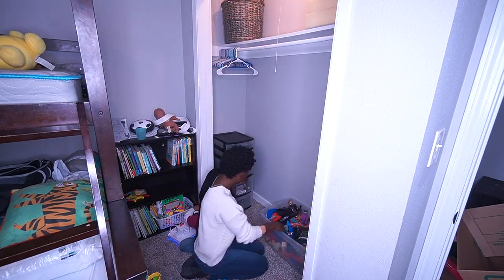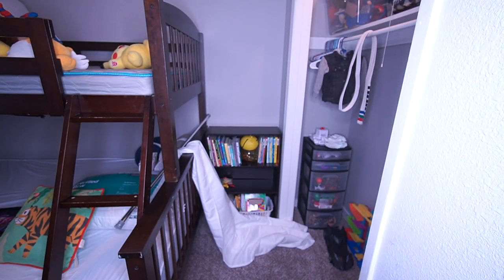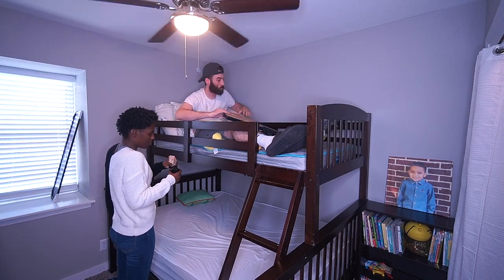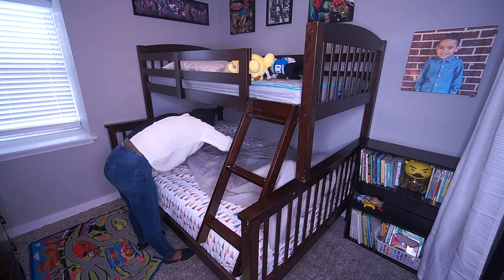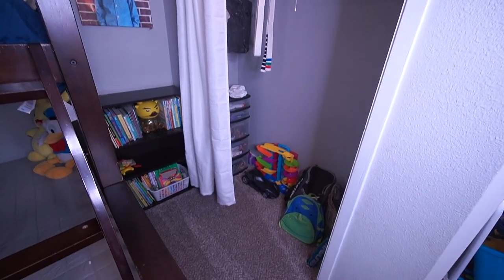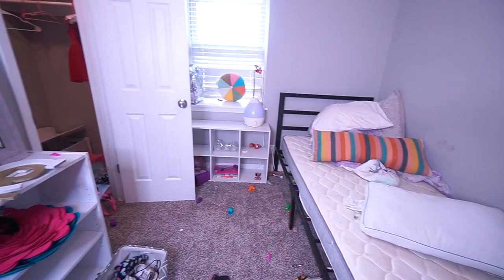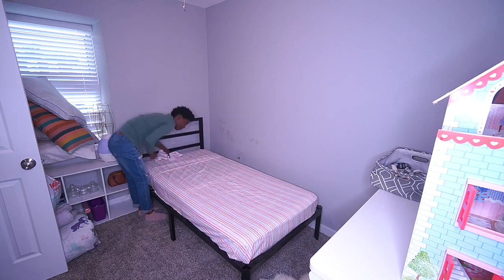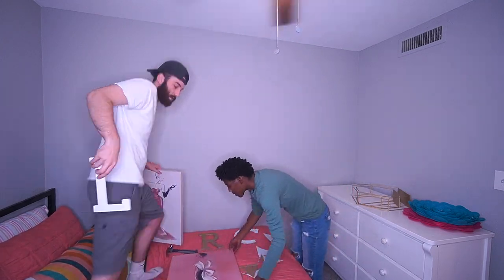*NEW* ALL DAY BEDROOM ORGANIZATION // CLEAN, ORGANIZE, AND DECORATE 2021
HEY EVERYONE! I’M BACK WITH ANOTHER VIDEO!
Today we will be cleaning, unpacking, and organizing, as we set up the kids bedrooms.

LET’S CLEAN AND DECORATE! 🥰😀

I hope you enjoy today's upload.

      🌼 NEW HOUSE MOVING IN & UN-PACKING MOTIVATION  🌼

AMAZON STOREFRONT

           YOUTUBE HELP:: Brian G Johnson